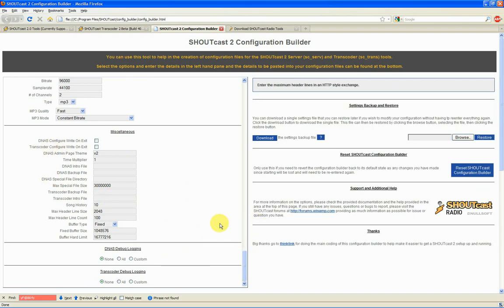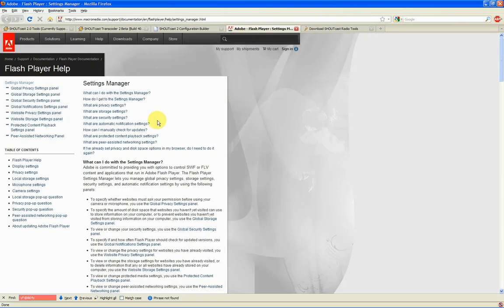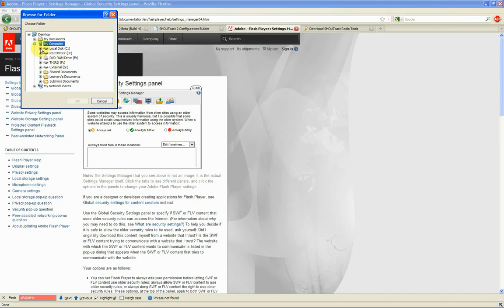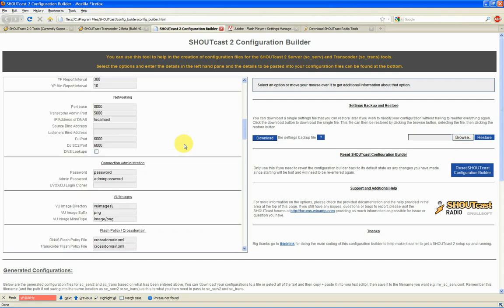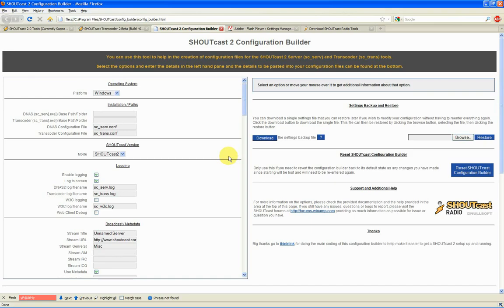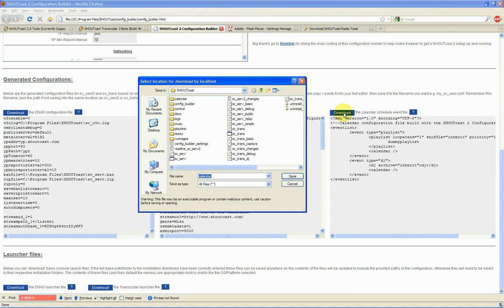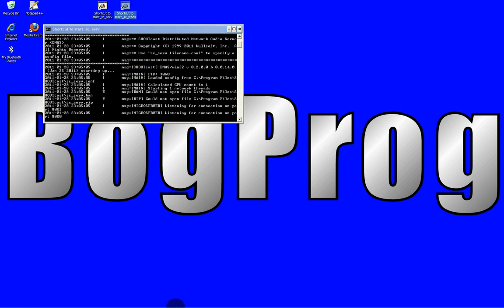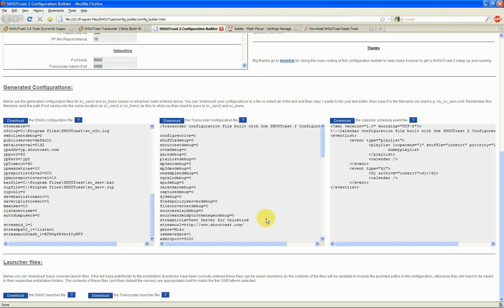SHOUTcast 2 Config Builder Demo 2 of 2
Please post all questions concerning errors in your own SHOUTcast setup to the SHOUTcast Technical Support subforum

Questions/comments asking for support posted here will probably be ignored.  This is because I do not have the patience to be bouncing back and forth all the time and posting to the Winamp Forums creates a better central repository of knowledge.

Part 2 of 2 demonstration video of the SHOUTcast 2 configuration builder.